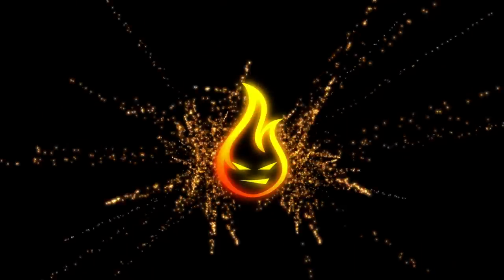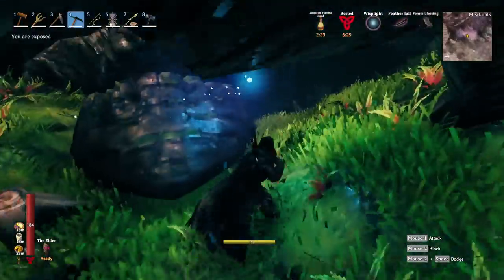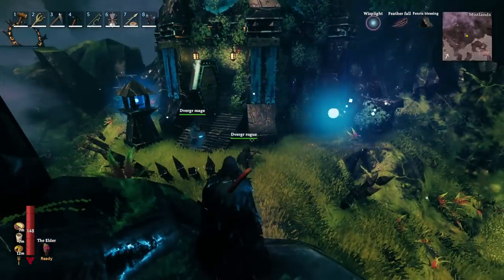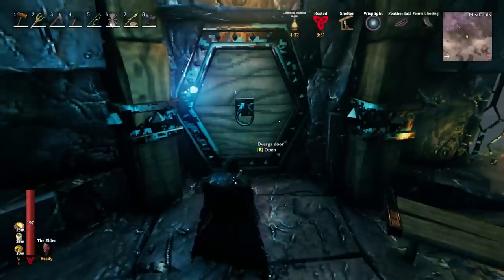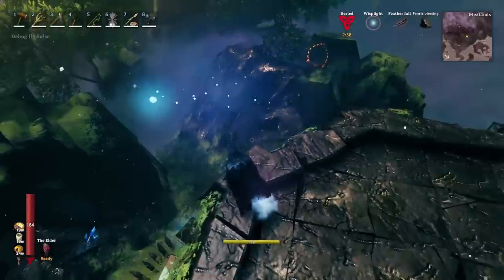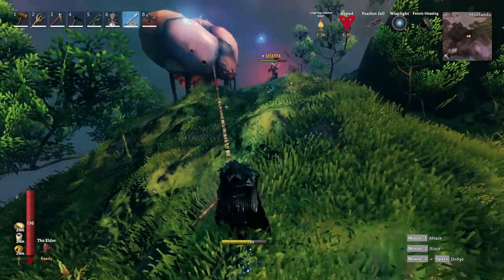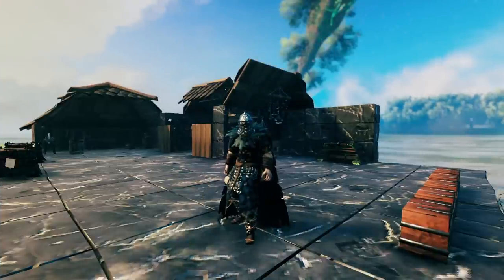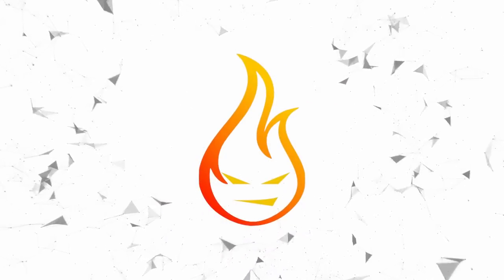Secrets And Tips Of The Valheim Mistlands Update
In this Valheim guide, we take a look at some secrets and tips you may not know about the Valheim Mistlands Update